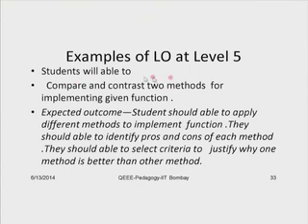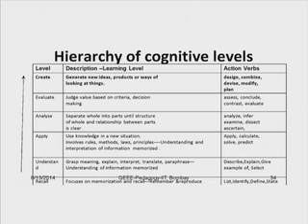Pedagogy Workshop - Learning Objective - Video 14